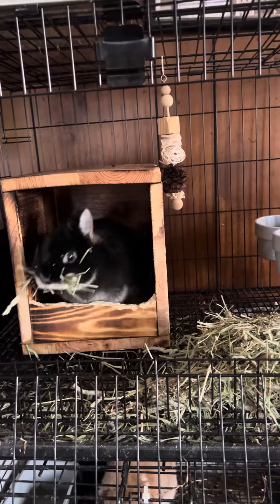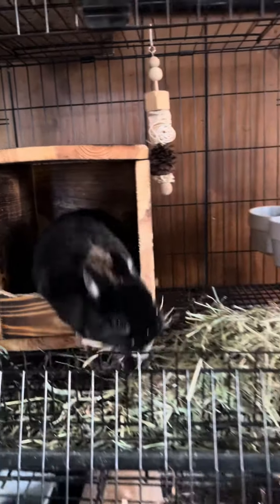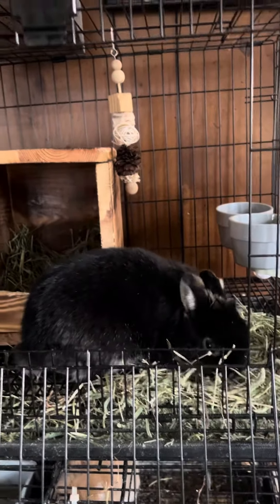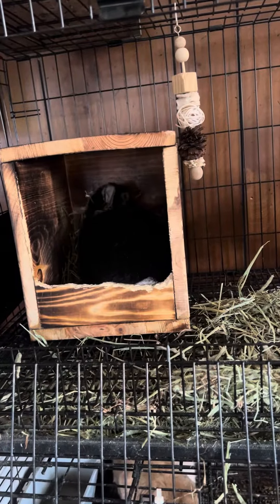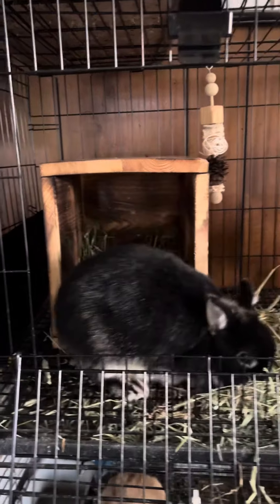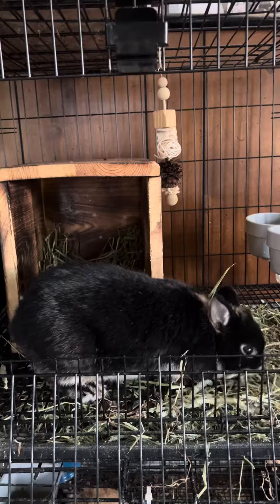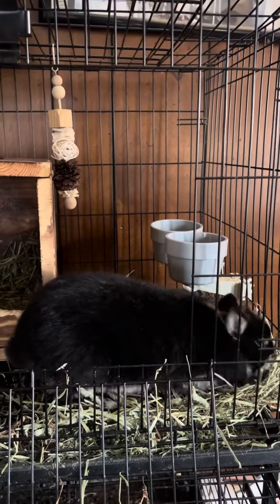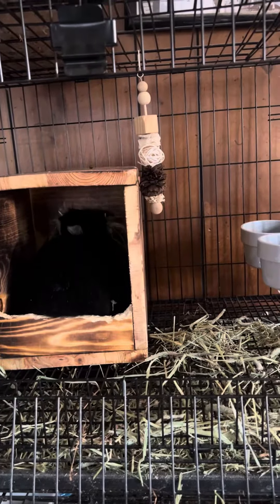Netherland Dwarf Bunny making nest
Olivia is due Jan 9th